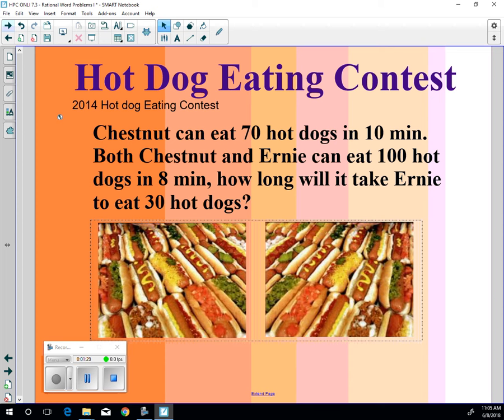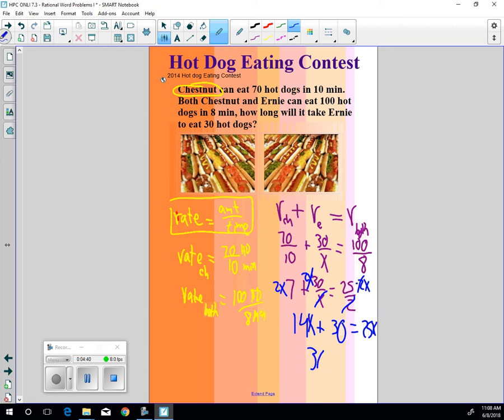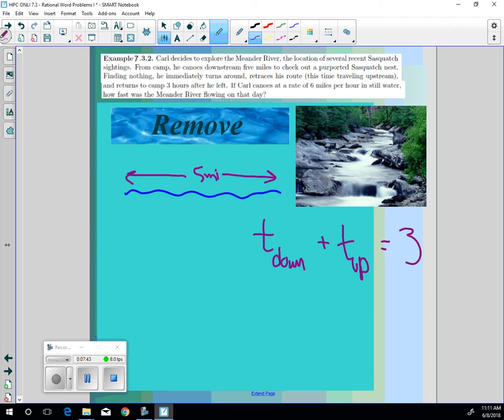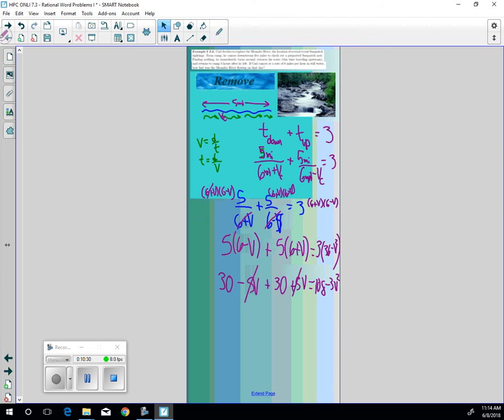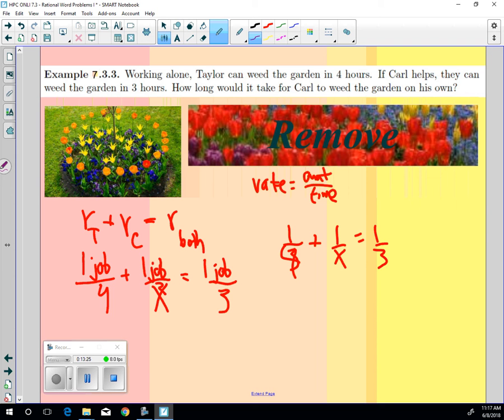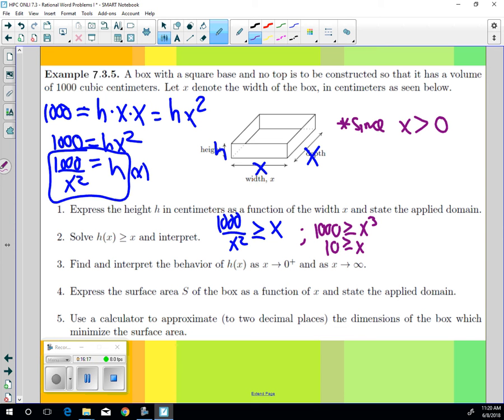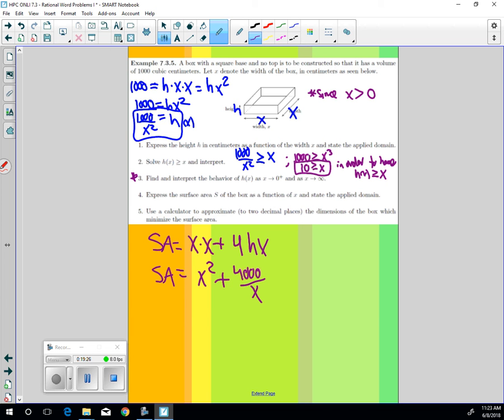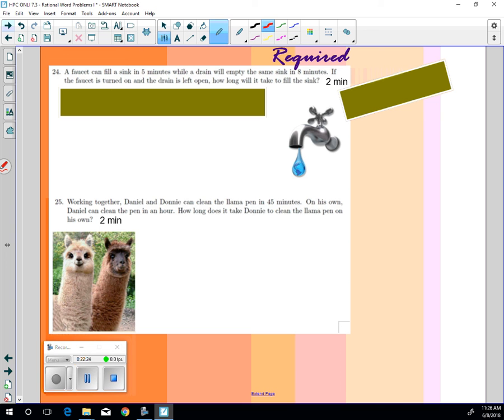HPC ONLI 7 3 Word Problems Day #1